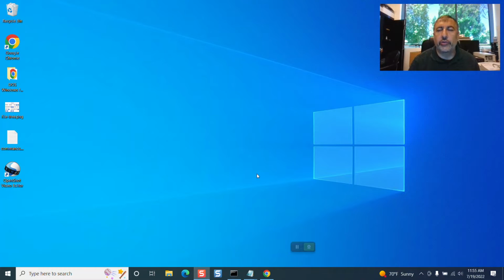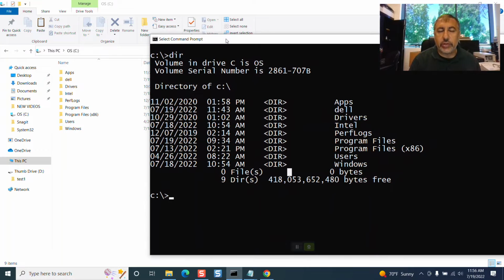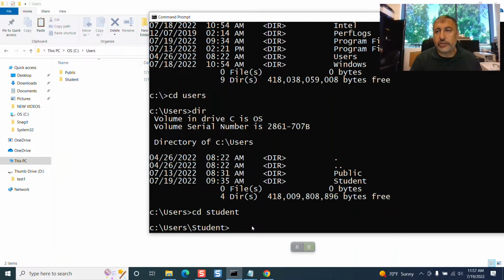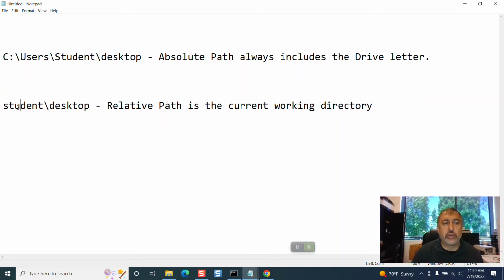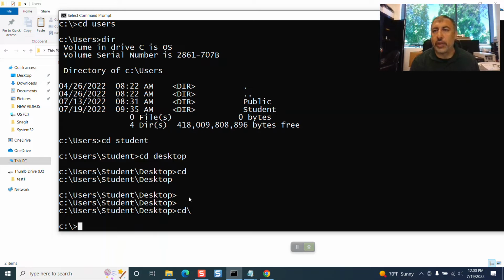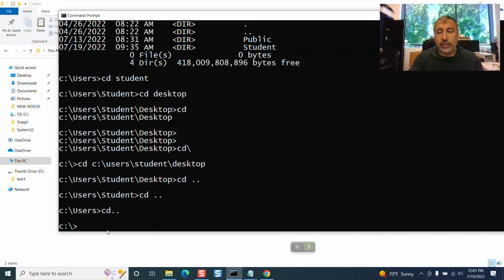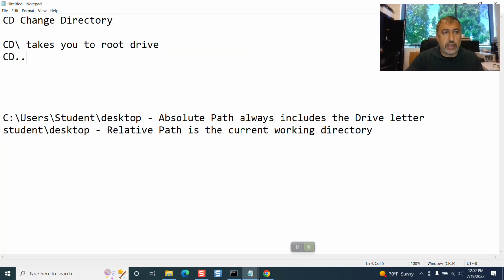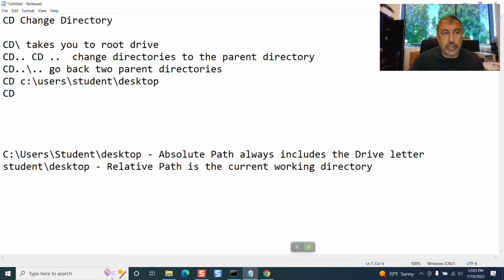Beginner's Tutorial to the Command Line - Lesson 4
Command Line Tutorial - Absolute Path and Relative Path with DIR and CD commands